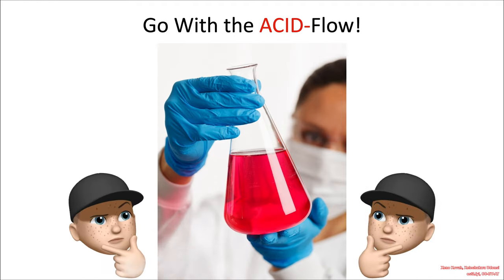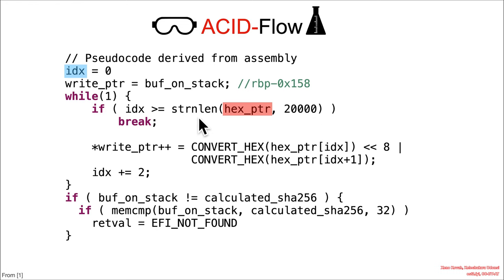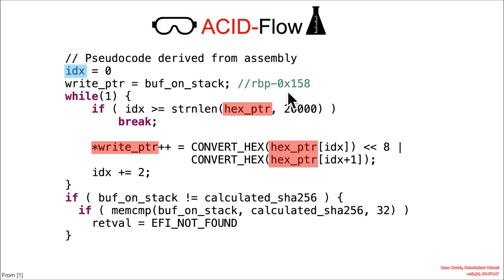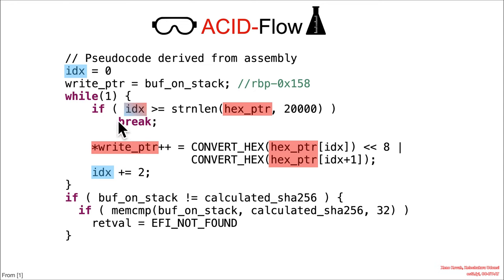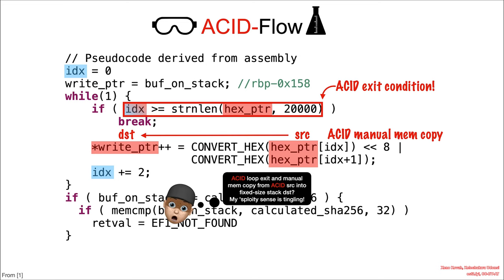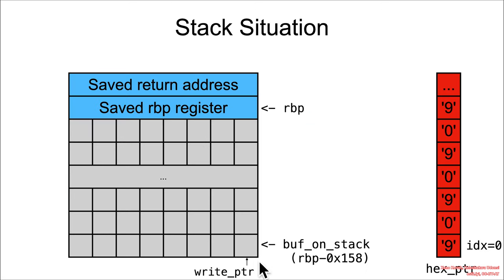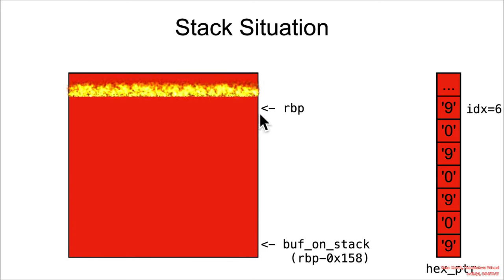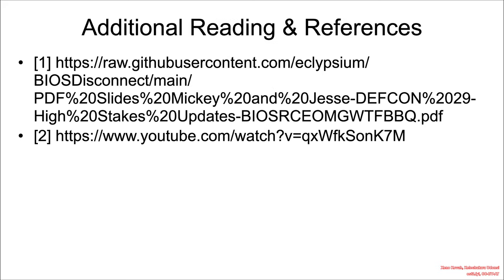Vulns1001 02 Stack Buffer Overflow 🥷CVE-2021-21574#️⃣ 02 ACID Flow